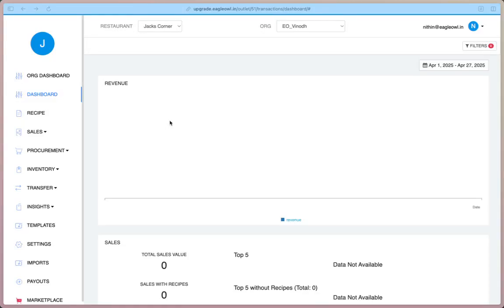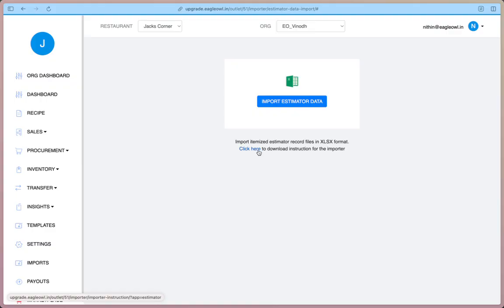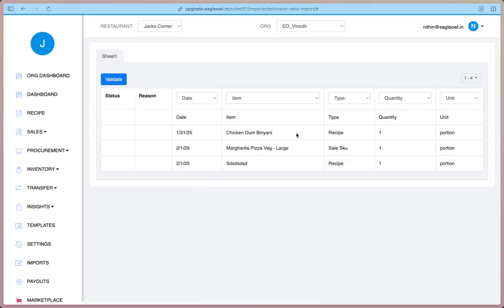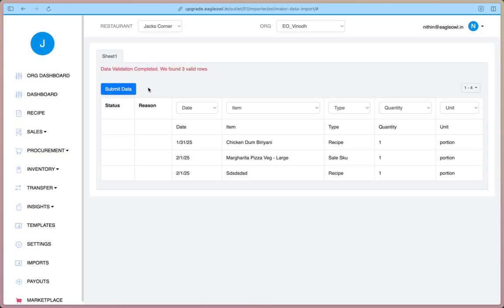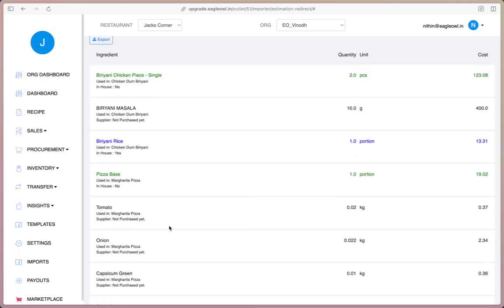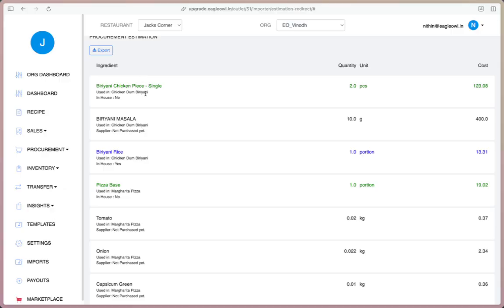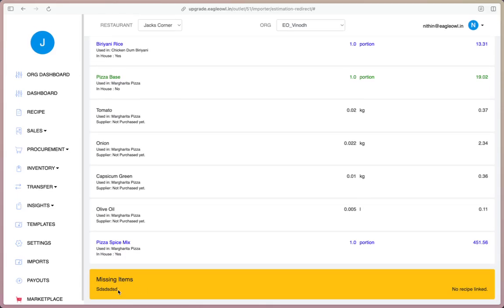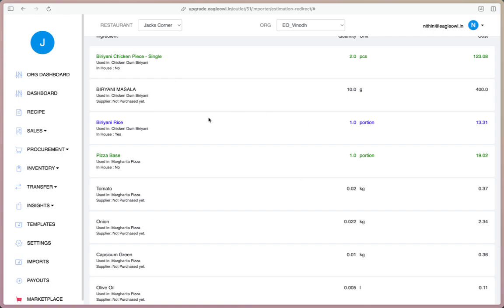EagleOwl Material Estimator - Arriving at Sub-Recipes & Ingredients required based On Sales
We have added a new feature to EagleOwl. Users can now import an Excel sheet of Sale Items and/or Recipes to the material estimator. Users also get an option to decide whether to break it down to SKU level or not break the sub recipes. This is especially useful in the case of bulk productions and inter-outlet sub-recipe transfers.

The main use case we are trying to address here is to arrive at the ingredients required based on the estimated sales for a given date range. The system will clearly show you what SKUs and Semi-finished goods need to be stocked/present for the desired sales to happen. And if those items are not present, the management/procurement team can plan in advance, so that Central Kitchen and procurement teams are well prepared to handle the future needs.

Next Phases of this feature will include:

1. Linking the sales to the estimator. User will be able to select a date range. All the sale items sold in that date range with their sold quantities will be selected for the material estimator. This will avoid a step of excel import in case the user wants to estimate all items for a predicted sales volume.